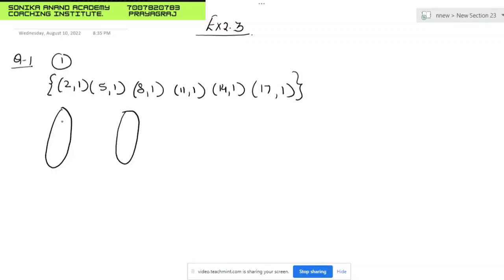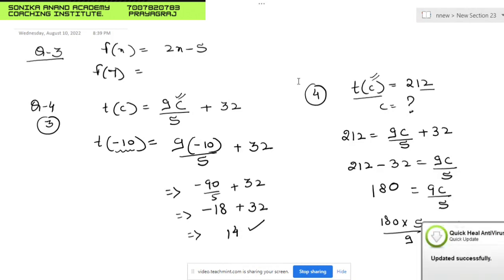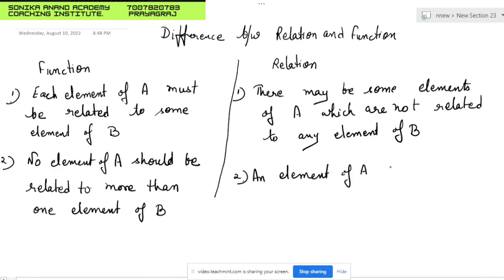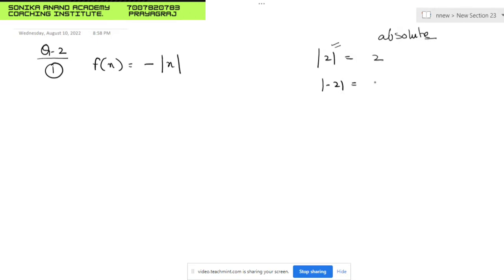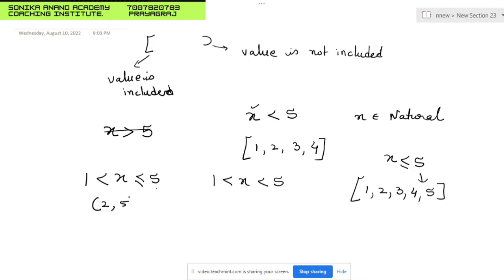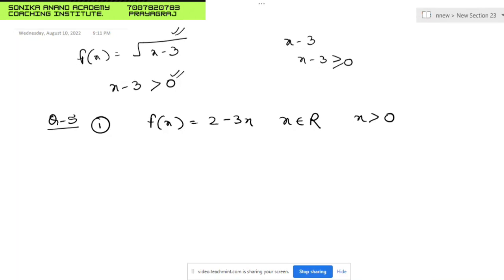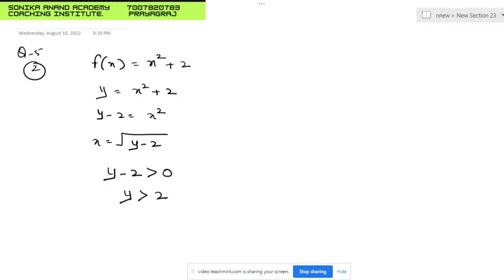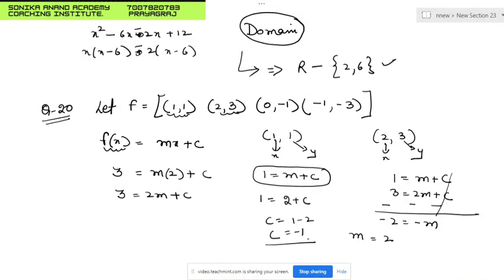Relations Class 11 Maths Ex 2.3